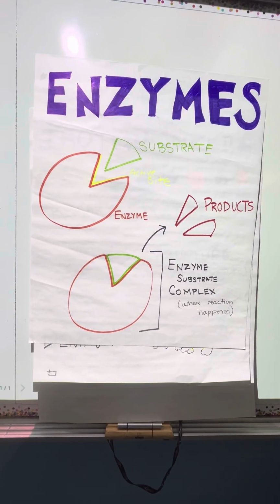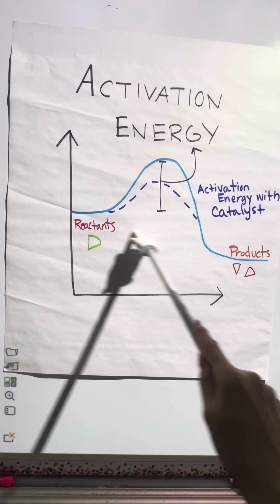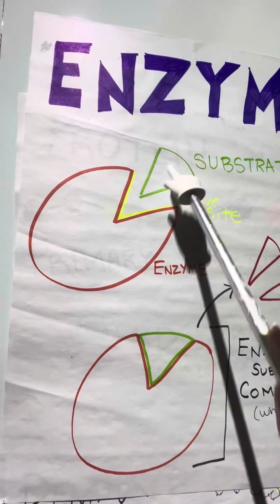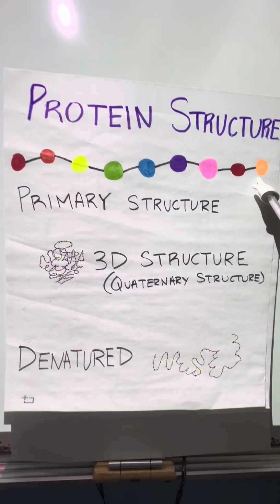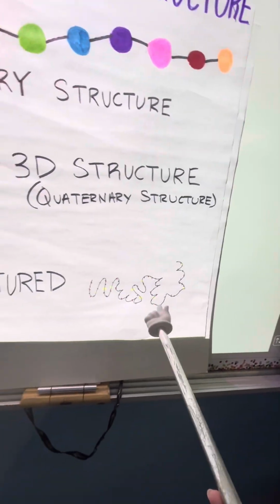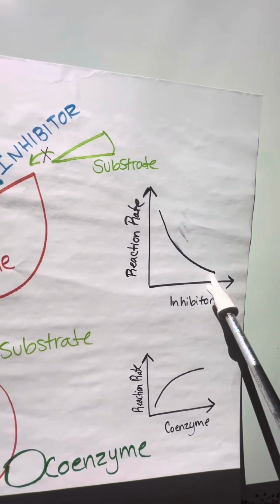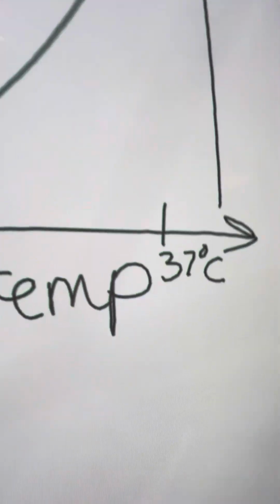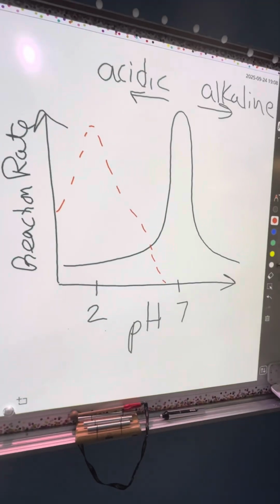Enzyme review video